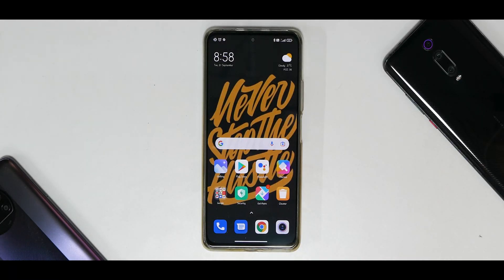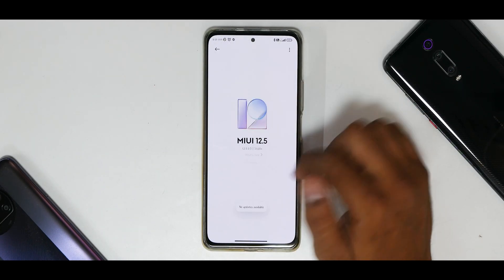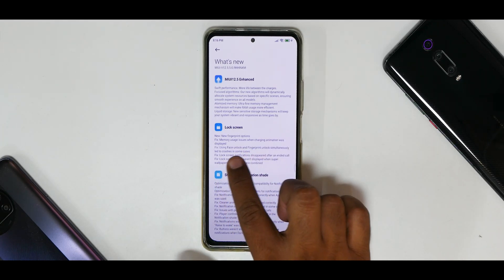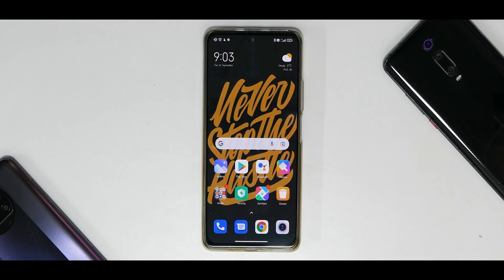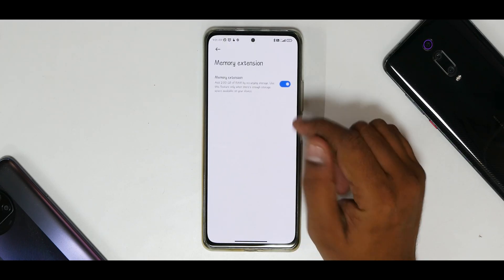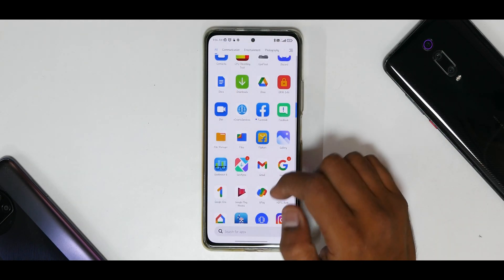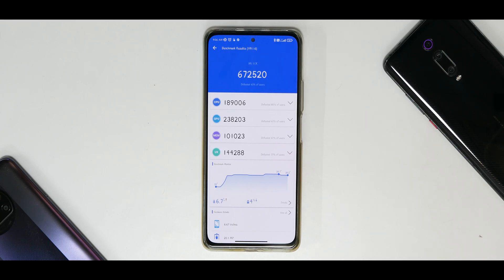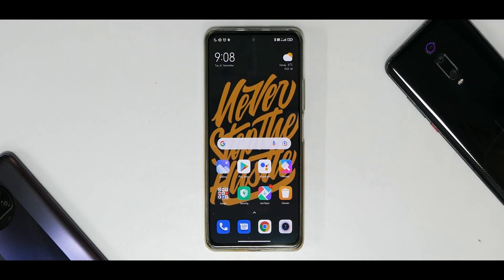Mi 11x MIUI 12.5.5 Enhanced Edition Comprehensive Review | All Bugs Fixed ?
We tested the MIUI 12.5.5 Enhanced Edition On Mi 11x for 3 days.